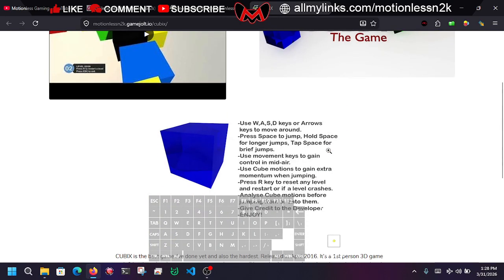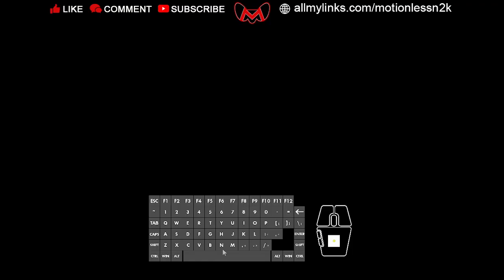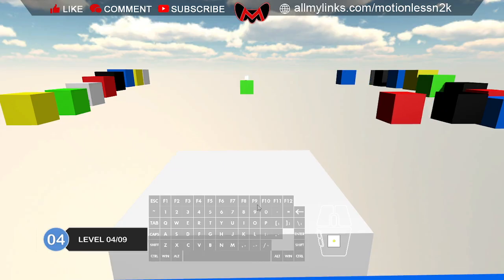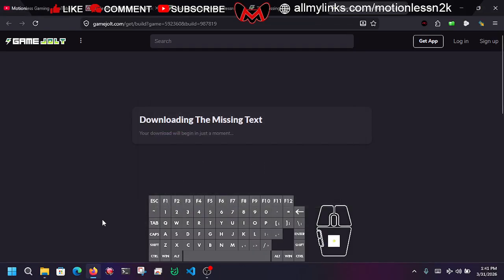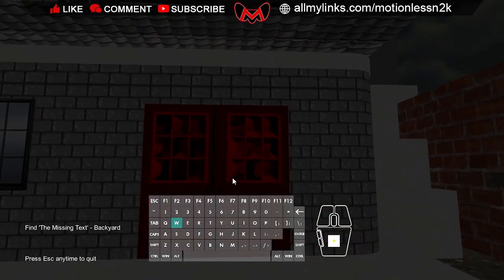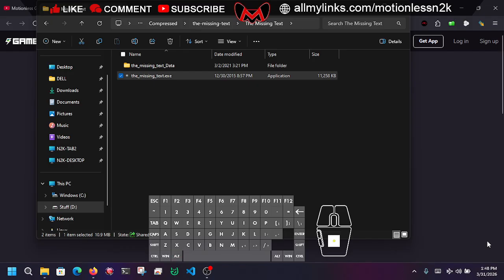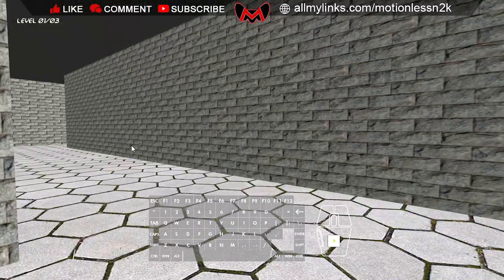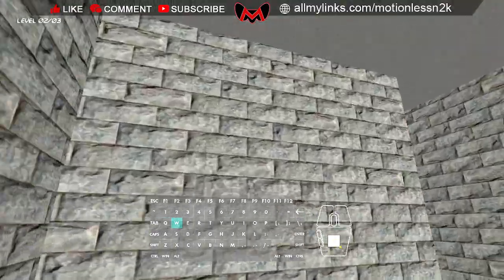Motionless Gaming Games Reviews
Hi guys,
Below are the links to my games. Feel free to download, play, distribute & enjoy!